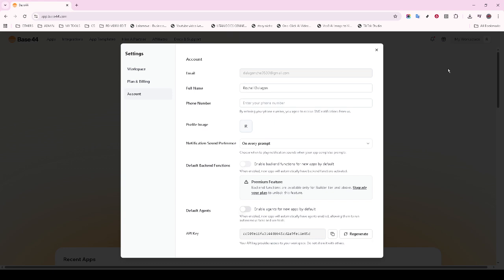How To Connect Base44 With A Domain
Want your Base44 website to look more professional with your own custom domain? 💻 In this video, I’ll show you how to connect Base44 with a domain — step-by-step and beginner-friendly!

Whether you bought your domain from GoDaddy, Namecheap, Google Domains, or any other provider, this tutorial will guide you through every step to make your Base44 website live under your personal web address.

Here’s what you’ll learn:
✅ How to find your Base44 domain settings
✅ How to connect your custom domain to Base44
✅ How to set up DNS records (A Record, CNAME, etc.)
✅ How to verify and publish your website successfully
✅ Troubleshooting tips if your domain doesn’t connect instantly

💡 BONUS: I’ll share quick SEO tips to help your domain and website rank faster on Google once it’s connected.